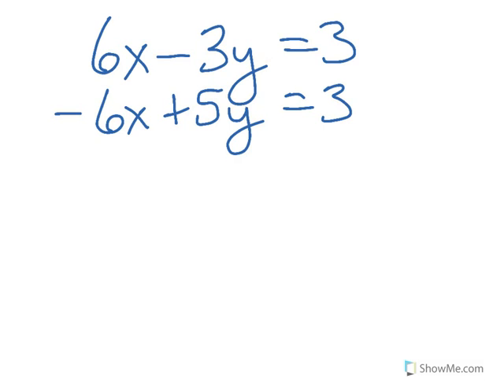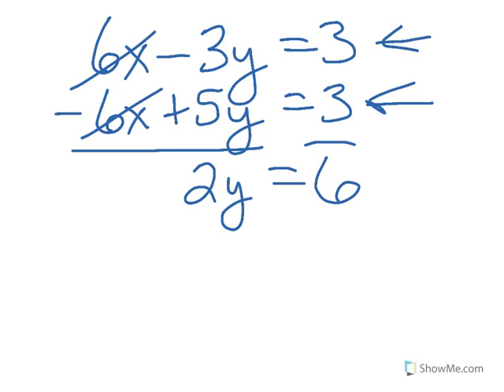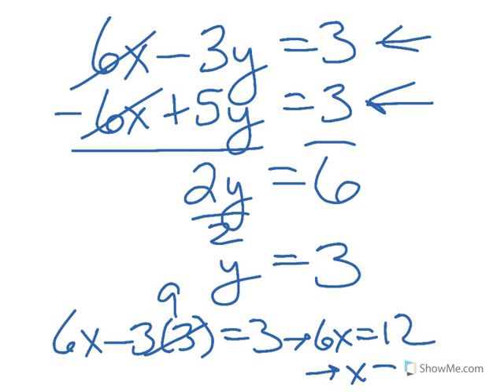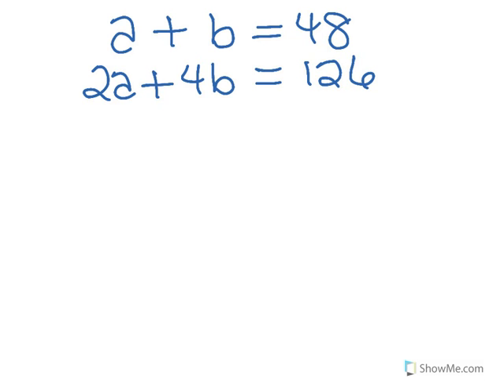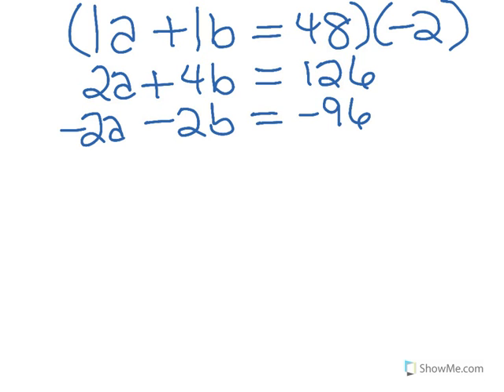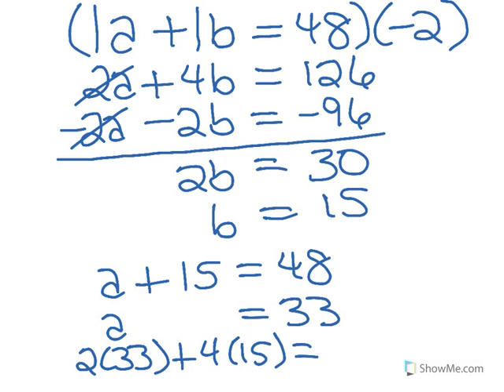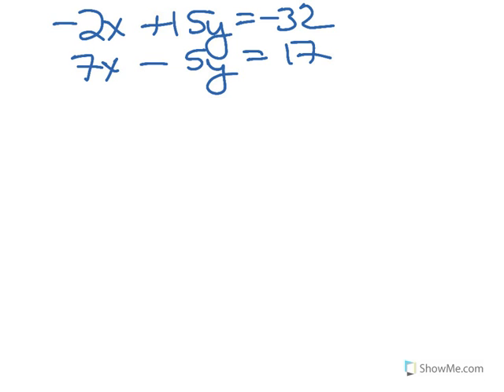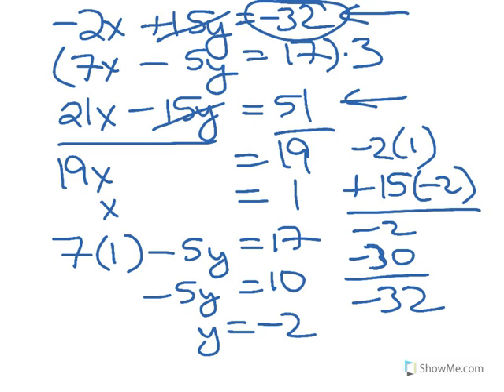How to Algebra: Systems of Linear Equations - Elimination Method, Part 2